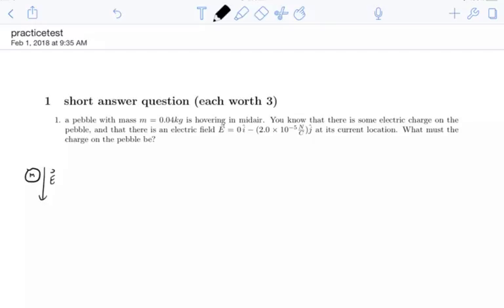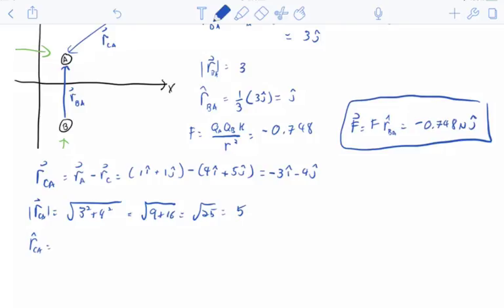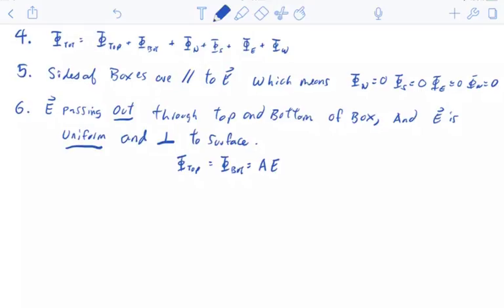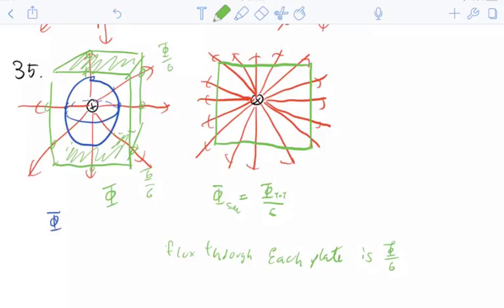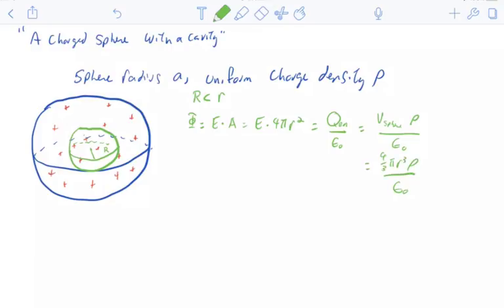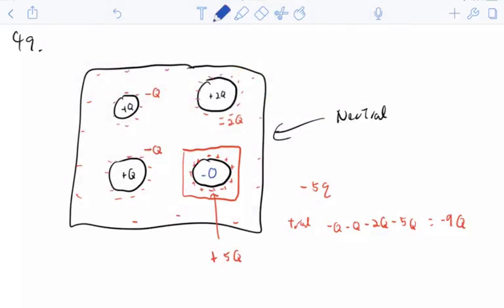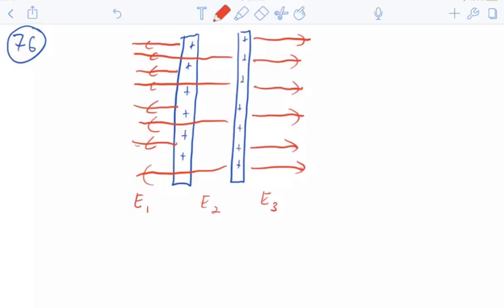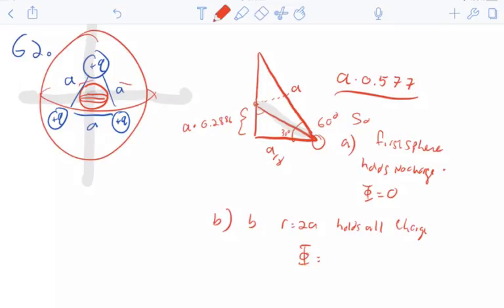Phys121, FEB1: 2018 SUPER OFFICE HOURS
PRACTICE MIDTERM

help with this week's assignment
question: 32, 35, 36, "a charged sphere with gravity", 43, 49, 82, 76, 62